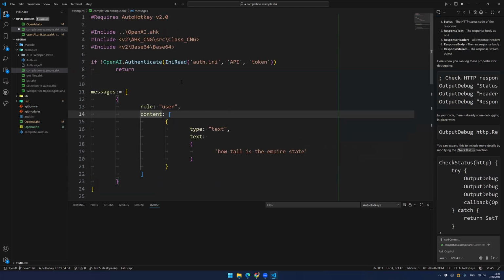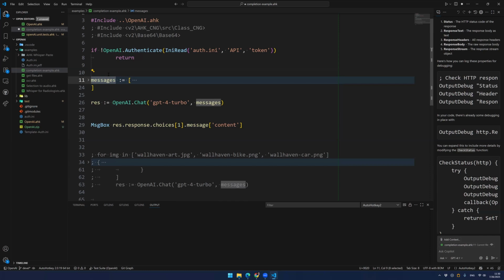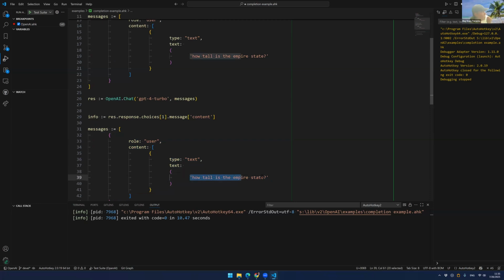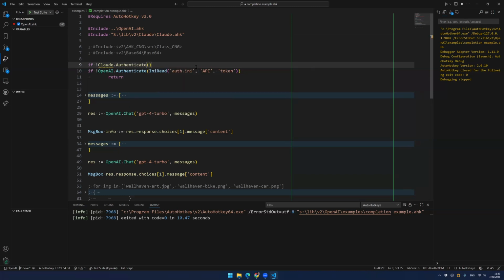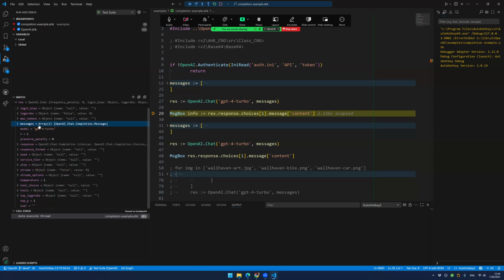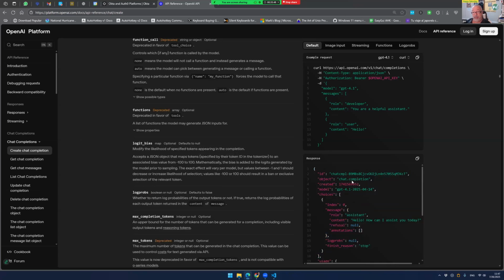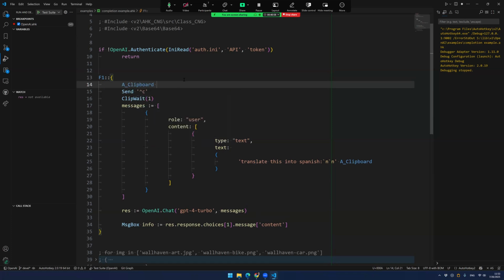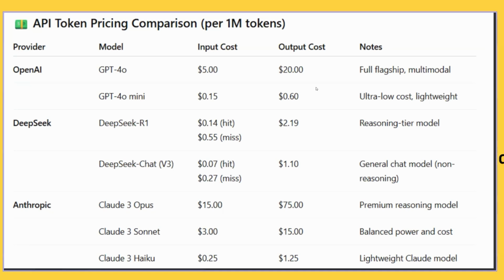Using our Chat GPT API class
Summary:
In this AutoHotkey Hero call, Joe Glines and Isaias Baez discuss the use of API calls and classes in AutoHotkey to interact with AI models like ChatGPT and Claude. They demonstrate how to simplify complex API interactions using classes, making it easier for users to perform tasks such as querying AI models, translating text, and automating processes. The conversation also touches on the cost-effectiveness of using APIs and the flexibility they offer compared to subscription models.

Key Points:

- [00:00:00] Introduction to the Call:
  - Joe Glines introduces the session, mentioning Ray's demonstration of using chain GPT or GPTchain.
  - Discussion on creating JSON strings of events and the flexibility of using API calls with AutoHotkey.

- [00:02:30] API Class and Token Usage:
  - Explanation of using the rclaud class for API calls.
  - Importance of obtaining a ChatGPT token for API usage and its cost-effectiveness.

- [00:05:00] Simplifying API Usage:
  - Isaias demonstrates simplifying API interactions by masking complex API calls with classes.
  - Emphasis on understanding high-level concepts rather than the intricacies of API calls.

- [00:07:30] Practical Example with OpenAI Class:
  - Isaias provides a practical example of using the OpenAI class to perform actions like chatting with AI.
  - Explanation of the steps involved, including authentication and sending messages.

- [00:10:00] Handling API Responses:
  - Discussion on handling API responses and extracting useful information from response objects.
  - Importance of understanding the structure of response objects for effective data extraction.

- [00:12:30] Flexibility and Customization:
  - Demonstration of customizing API interactions by changing message content and using different models.
  - Highlighting the flexibility of using AutoHotkey for various tasks.

- [00:15:00] Translating Text with API:
  - Example of using API to translate text into different languages.
  - Discussion on the limitations of certain tools and the advantages of using AutoHotkey for customization.

- [00:17:30] Combining Different AI Models:
  - Joe and Isaias discuss the possibility of combining different AI models like Claude and ChatGPT for specific tasks.
  - Emphasis on the ease of switching between models using classes.

- [00:20:00] Cost Considerations:
  - Discussion on the cost-effectiveness of using APIs compared to subscription models.
  - Analysis of different pricing models for AI services and their implications.

- [00:22:30] Practical Implementation:
  - Isaias demonstrates a practical implementation of using AutoHotkey to automate text translation.
  - Explanation of using hotkeys to streamline the process.

- [00:25:00] Understanding API Documentation:
  - Importance of understanding API documentation and using tools like VS Code for development.
  - Discussion on the challenges of working with poorly documented APIs.

- [00:27:30] Parsing API Responses:
  - Detailed explanation of parsing API responses and extracting relevant data.
  - Use of structured data to simplify the process of data extraction.

- [00:30:00] Advanced API Usage:
  - Discussion on advanced API usage and the potential for creating complex workflows.
  - Emphasis on the power of combining different tools and models for enhanced functionality.

- [00:32:30] Real-World Applications:
  - Joe and Isaias discuss real-world applications of using APIs with AutoHotkey.
  - Examples of automating tasks and improving efficiency in various scenarios.

- [00:35:00] Conclusion and Future Prospects:
  - Joe concludes the session by highlighting the potential of using API classes for innovative solutions.
  - Encouragement for members to explore the possibilities and continue learning.

Brief Summary:
The call provides an in-depth look at using API calls and classes in AutoHotkey to interact with AI models, emphasizing the flexibility and cost-effectiveness of this approach. Joe and Isaias demonstrate practical examples and discuss the potential for automating tasks and creating complex workflows, encouraging members to explore these tools for innovative solutions.